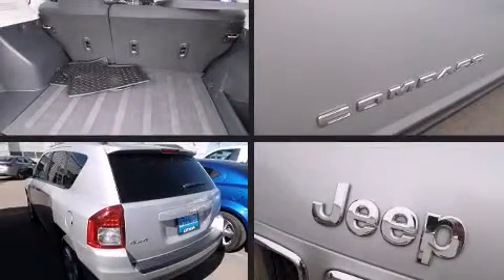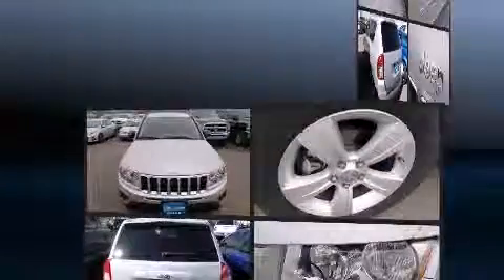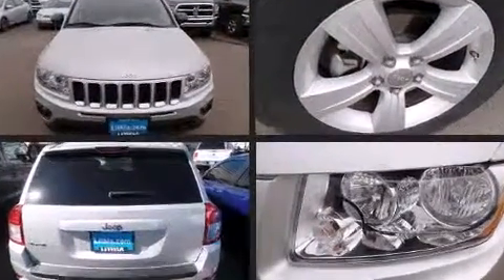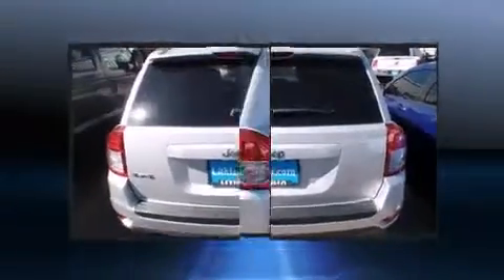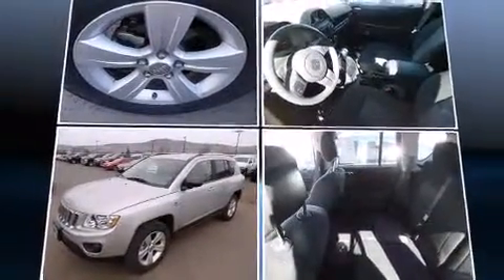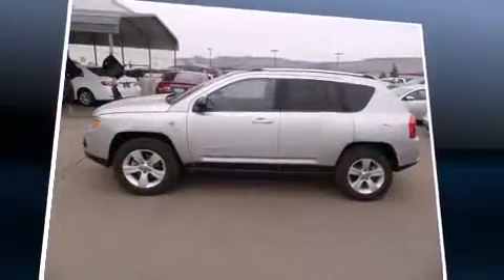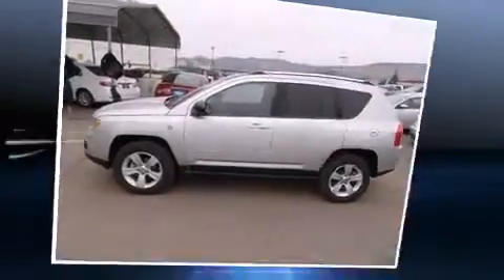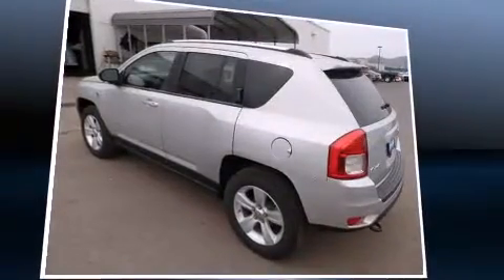2011 Jeep Compass Limited in Klamath Falls, OR 97603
Discerning drivers will appreciate the 2011 Jeep Compass. With fewer than 35,000 miles on the odometer, this 4 door sport utility vehicle prioritizes comfort, safety and convenience. Smooth gearshifts are achieved thanks to the 2.4 liter 4 cylinder engine, and for added security, dynamic Stability Control supplements the drivetrain. Four wheel drive allows you to go places you've only imagined. All of the following features are included: 1-touch window functionality, a trip computer, an automatic dimming rear-view mirror, heated seats, power door mirrors, power windows, and leather upholstery. Jeep also prioritized safety and security with features such as: dual front impact airbags with occupant sensing airbag, head curtain airbags, traction control, anti-whiplash front head restraints, ignition disabling, and 4 wheel disc brakes with ABS. Brake assist technology provides extra pressure when applying the brakes. A Carfax history report provides you peace of mind by detailing information related to past owners and service records. We have a skilled and knowledgeable sales staff with many years of experience satisfying our customers needs. We'd be happy to answer any questions that you may have. Stop by our dealership or give us a call for more information.